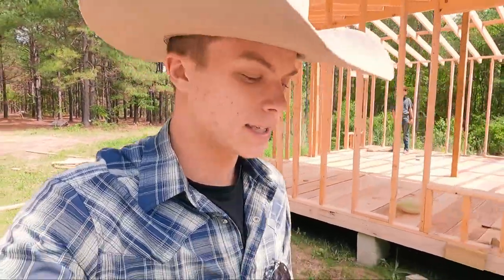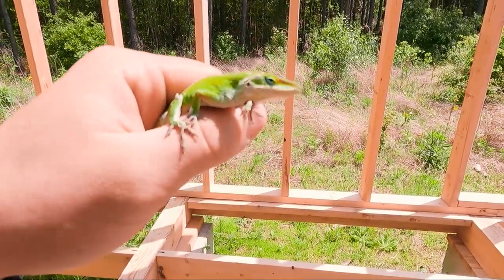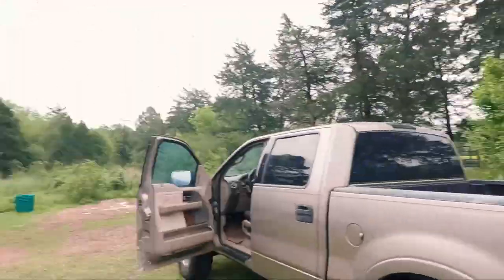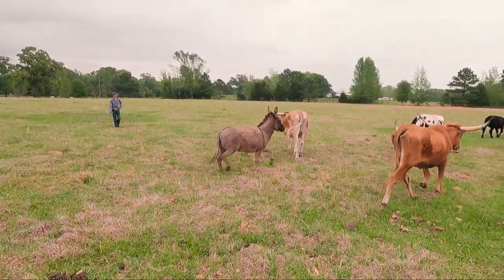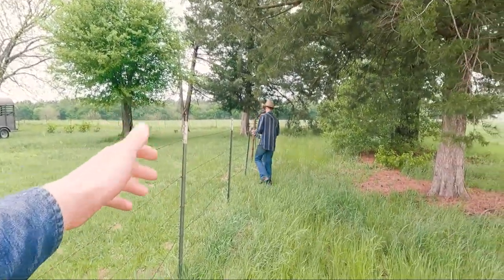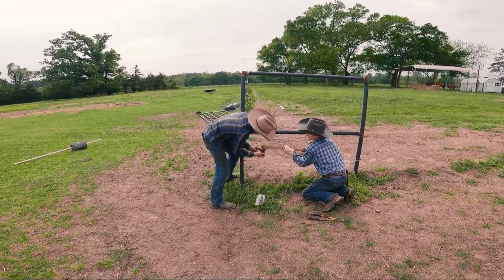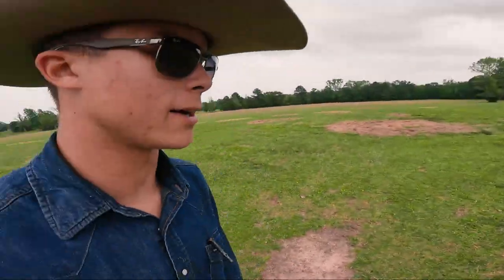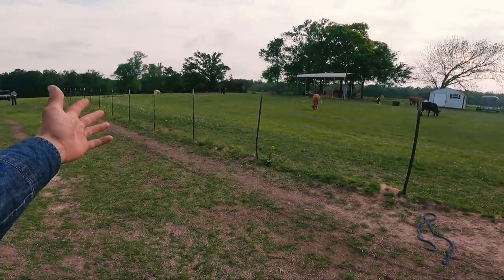Classic Texas Boys | Blood, Sweat, And Hard Work! | Off Grid Shop Build Update! | The Texas Life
MIO MATE MILK MACHINE:
MioMat 8in1 Plant-based Milk Maker: Soy Milk, Almond milk, Oat Milk, Rice Milk, Cashew Milk,  + Soups & Porridges

SUNGLIFE Food Dehydrator:

Let them know the Texas Boys sent you!

All of our coffees are roasted here locally in the great state of Texas!~Matt

ALL Natives be sure to check out the new updates to the "Native Area"